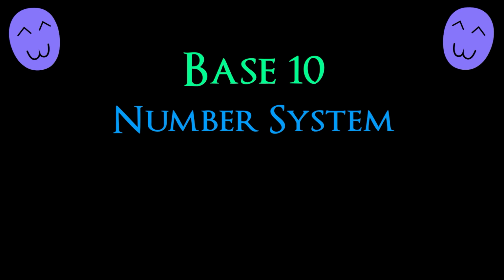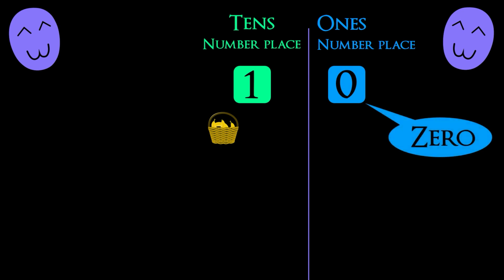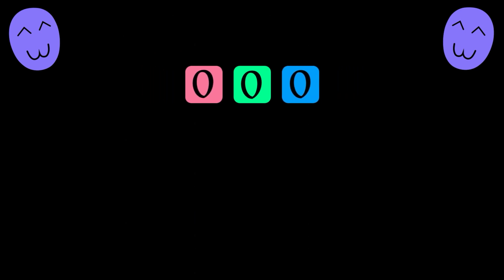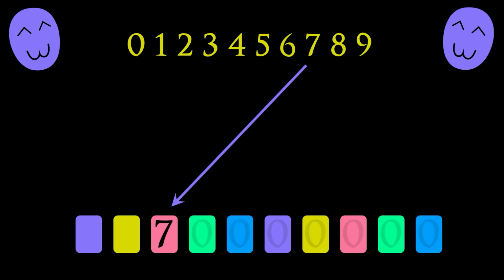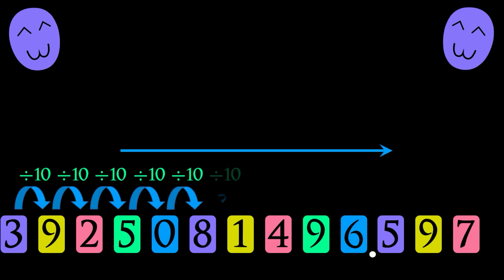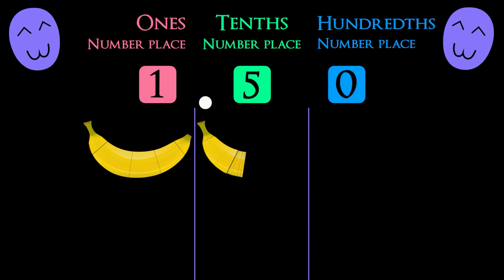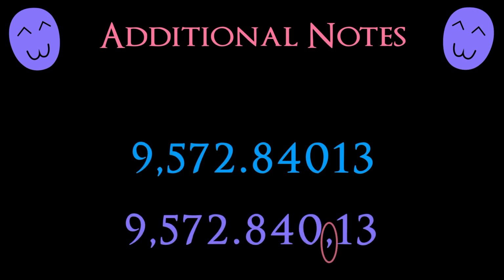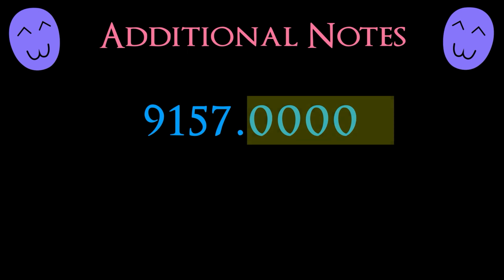Base 10 Number System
In our everyday lives, we use a base 10 number system to count. In this video, I explain how our base ten number system works. This is important to know if you want to be able to do math.